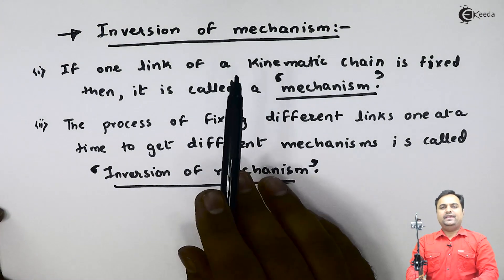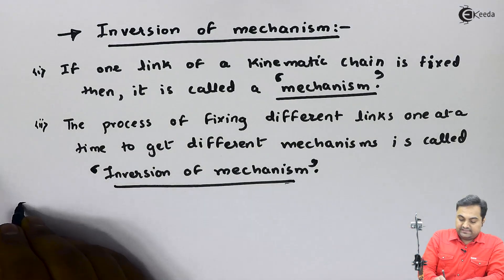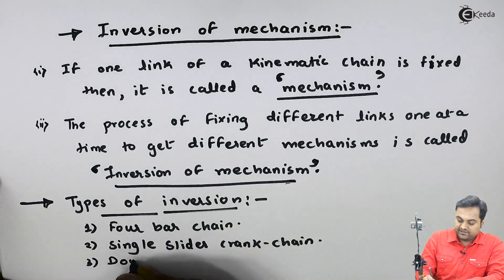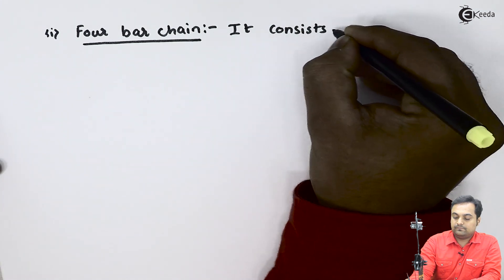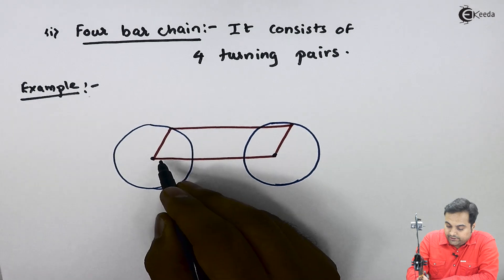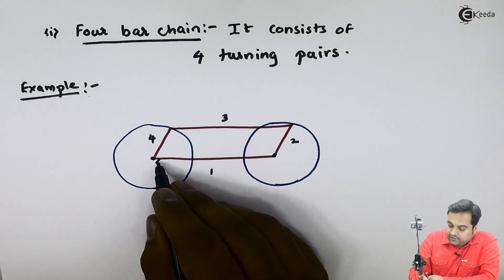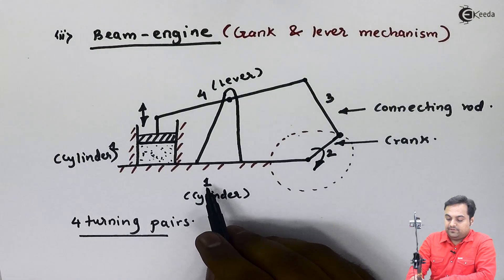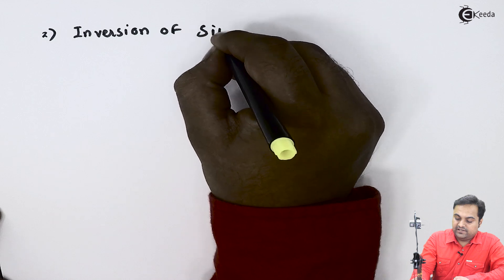Inversion of Mechanism - Fundamental and Types of Mechanisms - Theory of Machine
Inversion of Mechanism

1)        If one link of a kinematic chain is fixed then, it is called a “Mechanism’.
2)        The process of fixing different links one at a time to get different mechanisms is called ‘Inversion of mechanism’
3)        Types of Inversion:
i)        Four bar chain.
ii)        Single slider crank-chain.
iii)        Double slider crank-chain

i) Inversion of Four bar chain
One of the most useful and most common mechanisms is the four-bar linkage. In this mechanism, the link which can make complete rotation is known as crank (link 2). The link which oscillates is known as rocker or lever (link 4). And the link connecting these two is known as coupler (link 3). Link 1 is the frame.
A beam engine is a type of steam engine where a pivoted overhead beam is used to apply the force from a vertical piston to a vertical connecting rod.

ii) Inversion of Single slider crank-chain
The function of the reciprocating engine is to convert the reciprocating motion into rotary motion. It is a simplest from of single slider crank chain mechanism. In reciprocating engine there is one sliding pair and three turning pairs. In figure there are three turning pairs and the sliding pair is formed between the cross head and the guides. Link 1 is fixed (frame). Link 2 will act as a crank, which rotates. Link 3 is a connecting rod and link 4 is a cross head.

3)Inversions of Double slider Crank chain:
It consists of two sliding pairs and two turning pairs. They are three important inversions of double slider crank chain. 1) Elliptical trammel. 2) Scotch yoke mechanism. 3) Oldham‘s Coupling.

i). Elliptical Trammel:
This is an instrument for drawing ellipses. Here the slotted link is fixed. The sliding block P and Q in vertical and horizontal slots respectively.  The end R generates an
ellipse with the displacement of sliders P and Q.

ii). Scotch yoke mechanism: This mechanism, the slider P is fixed. When PQ rotates above P, the slider Q reciprocates in the vertical slot. The mechanism is used to convert rotary to reciprocating mechanism.

iii) Oldham’s coupling: The third inversion of obtained by fixing the link connecting the 2 blocks P & Q. If one block is turning through an angle, the frame and the other block will also turn through the same angle.

Ekeeda provides Online Video Lectures on Inversion of Mechanism. This Inversion of Mechanism video is from Topic Fundamentals & Types of Mechanisms of Subject Theory of Mechanics. Free Online Tutorials.

Happy Learning : )